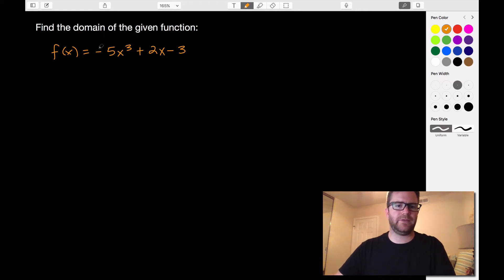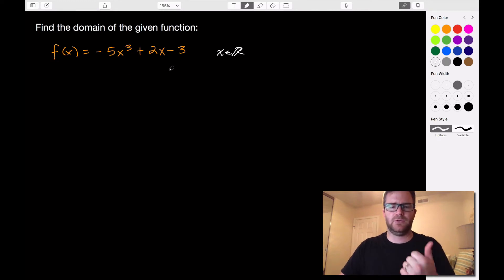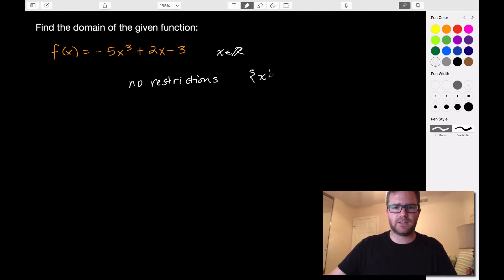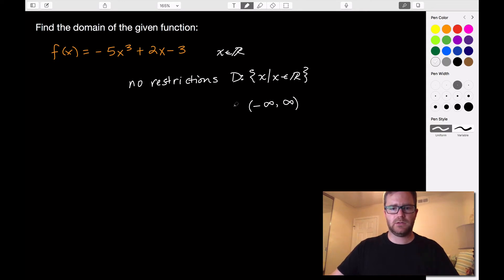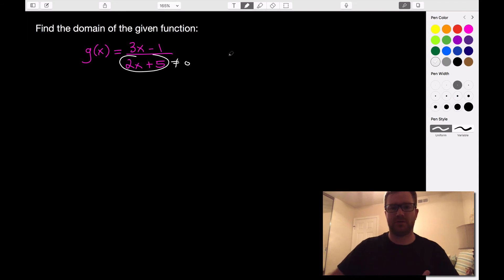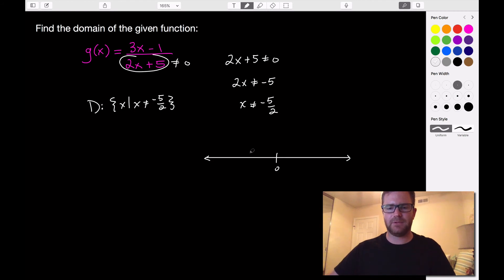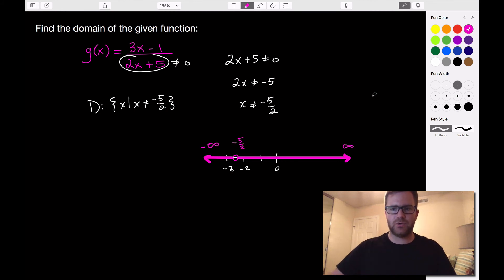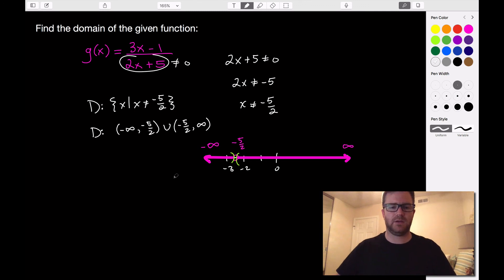Finding the Domain of a Function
In this video, we will look at how to find the domain of a function algebraically when given its equation.